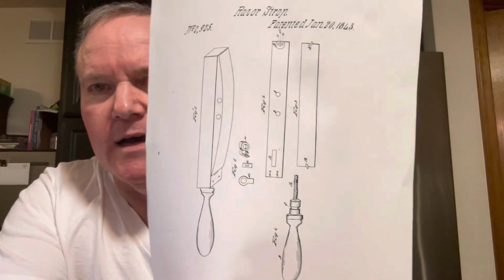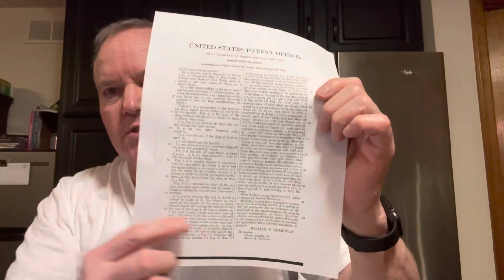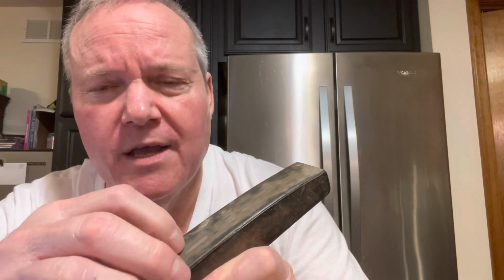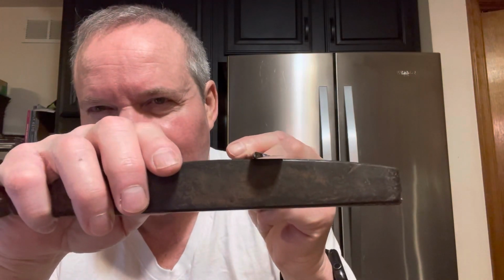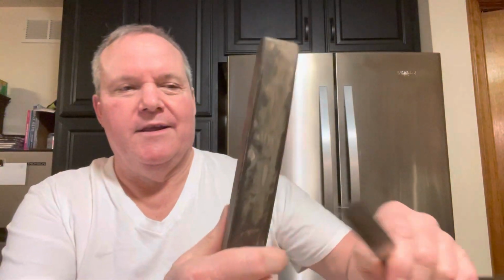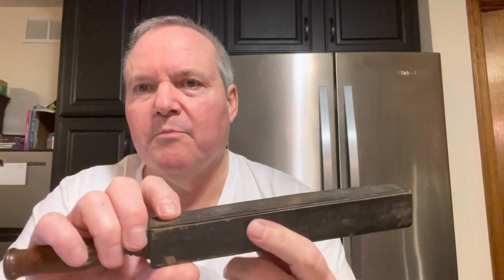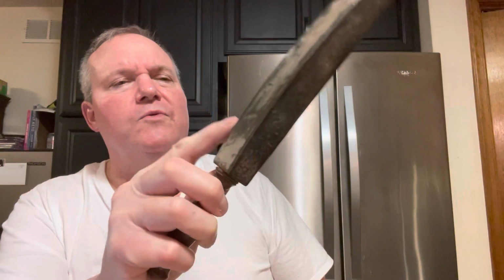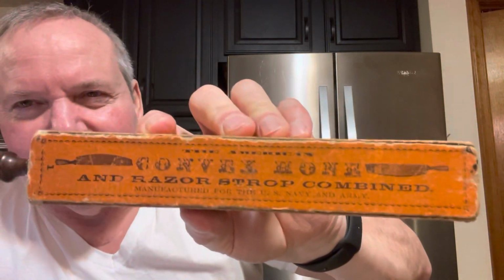Ancient Convex Hone for Straight Razors